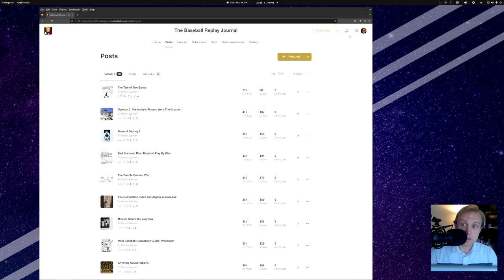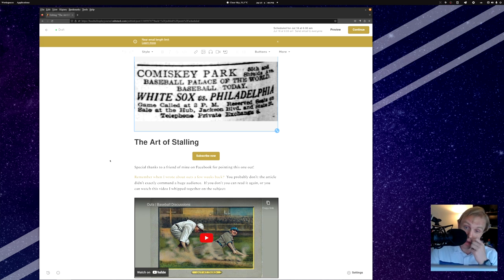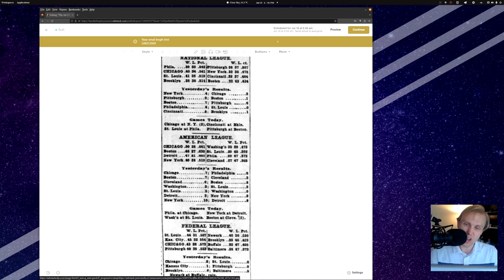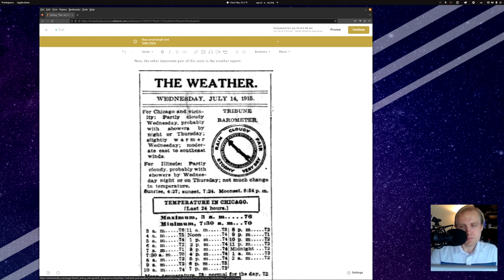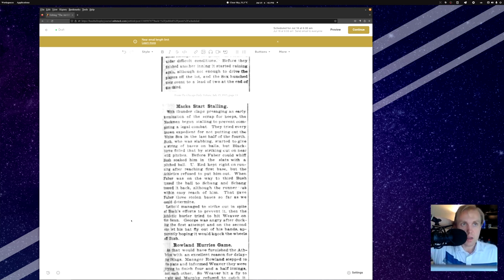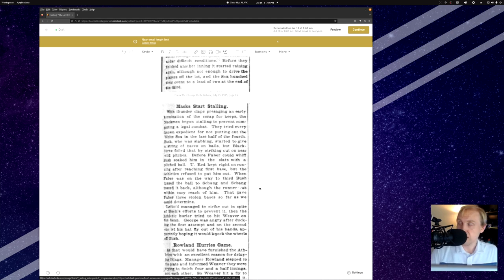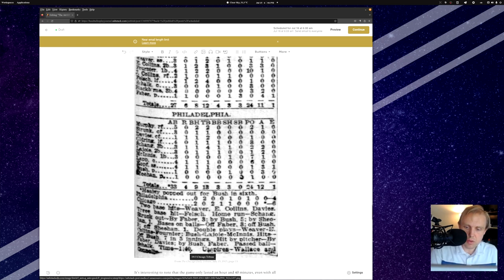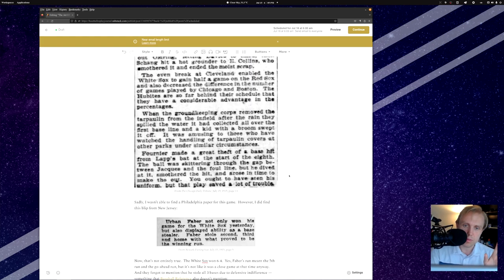The Art Of Stalling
Stalling at the right moment used to be a major part of baseball strategy.  Nobody else talks about it - so let's get the conversation started!